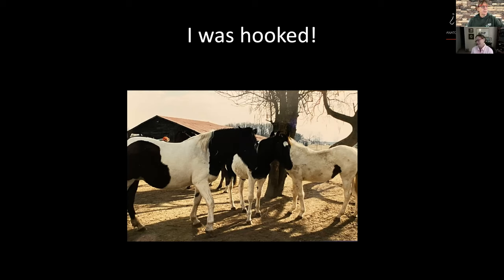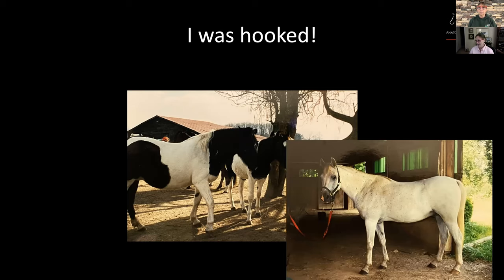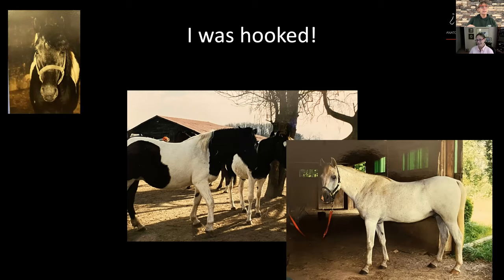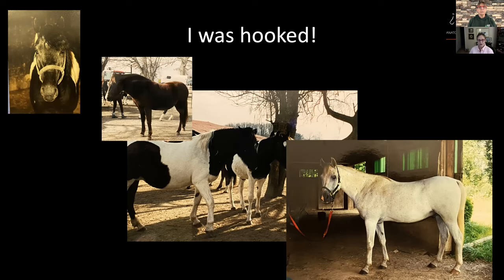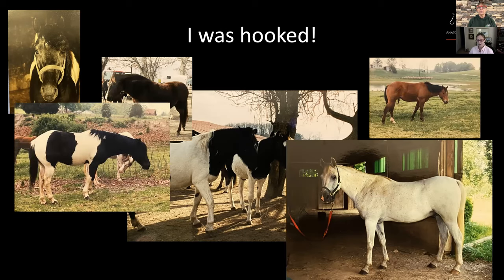No. 53. Paige Poss, Anatomy of the Hoof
Paige Poss' life-long love of horses led her to a degree in Animal Science at North Carolina State University. She went on to work as a research technician for leading scientists in the fields of biochemistry, toxicology, physiology, and nutrition. In 1999, Paige's journey into hoof care began with a laminitic horse. This lame horse led to a new career as a hoof care professional. Trimming hooves sparked her intellectual and scientific curiosity and evolved into a full-blown fascination with hoof and horse anatomy.

Blending her love of photography and anatomy, Paige has dissected and photographically documented hundreds of lower legs. Her passion is to create images that teach. Paige’s images and clinics give others the chance to explore the hoof in a supportive, creative, and encouraging format. Paige currently lives in Tucson with her husband, horses, donkeys and dogs.

back in 2003 but has since branched out to creating anatomy teaching materials with business partner, Jenny Edwards. equine distal limb books and posters and are currently working